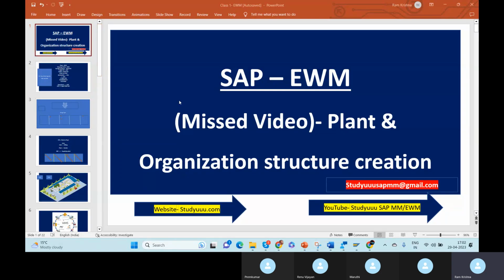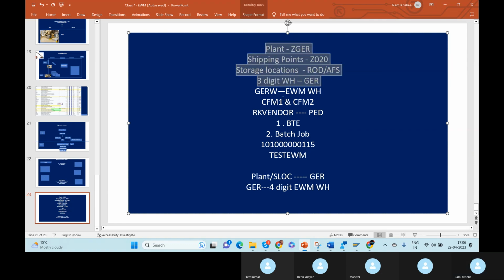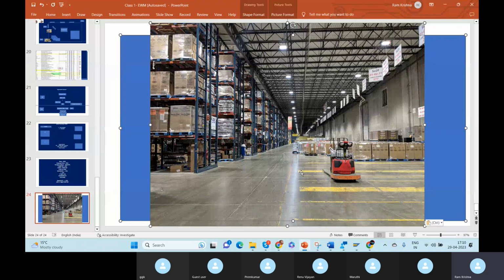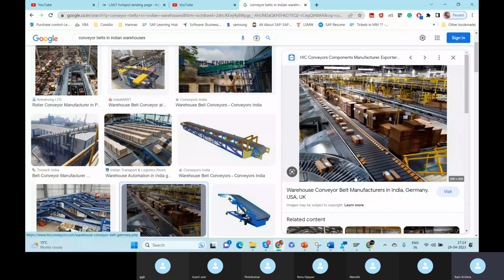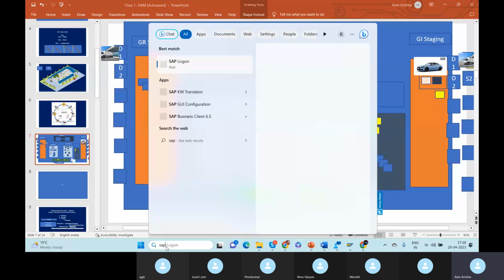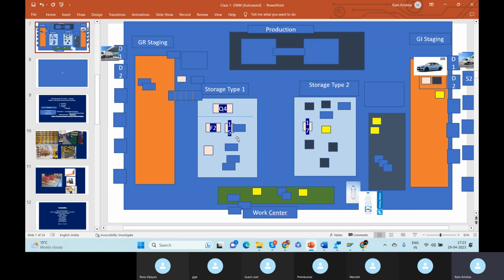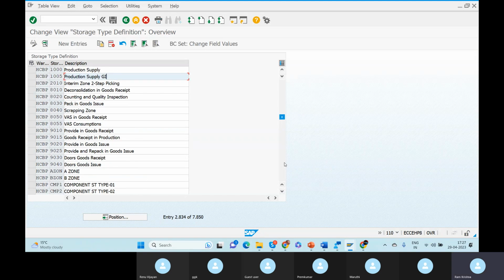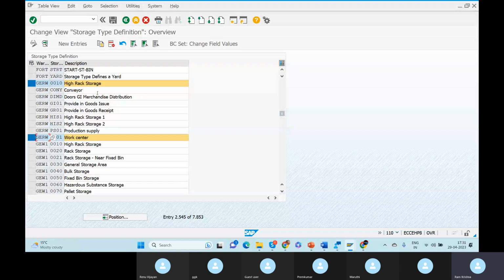SAP EWM- Defining Storage types / Storage sections / Storage Bins in Warehouse